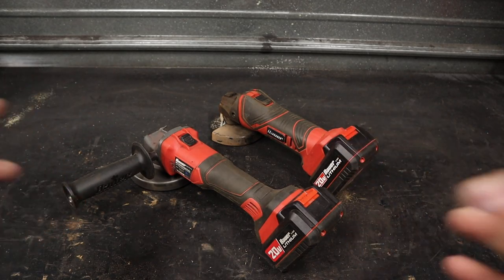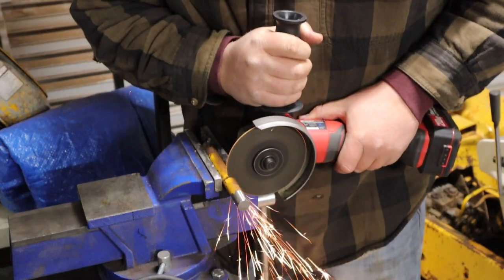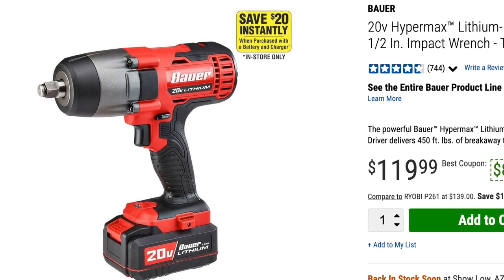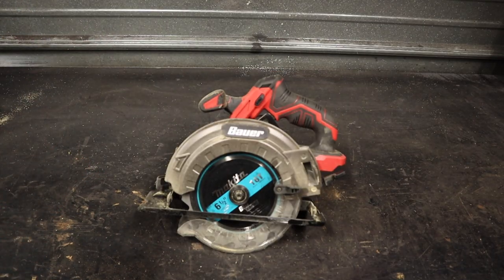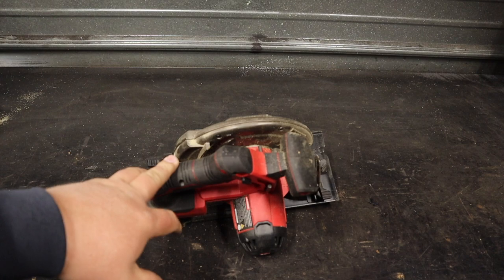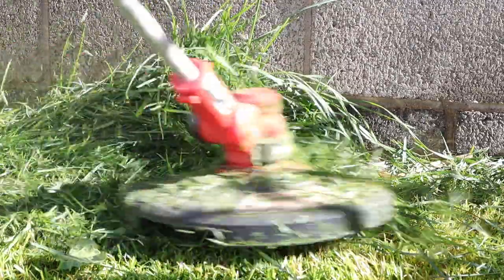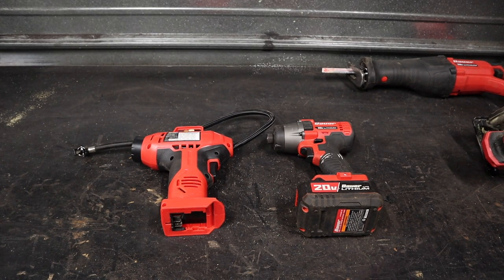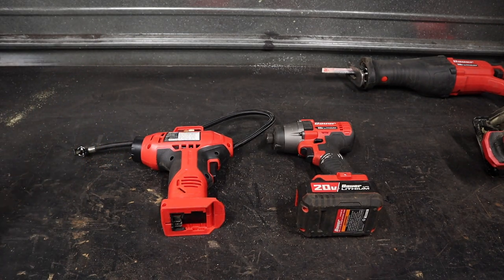The Best And Worst Cordless Bauer Tools from Harbor Freight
These are some of the best and worst tools from the Bauer tool line that I have experience with. I am really happy with the tool line in general but there are a few tools that are weak links in the system as well as a few tools that are strong parts of the systems.